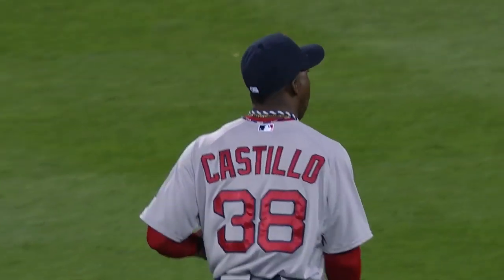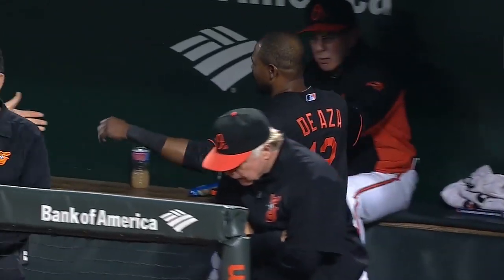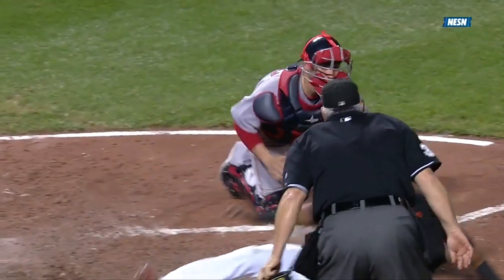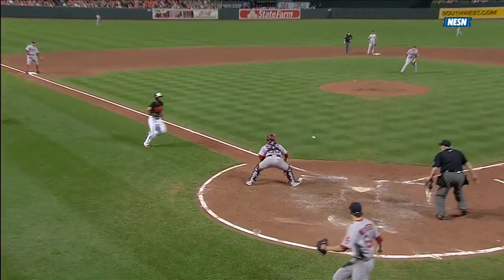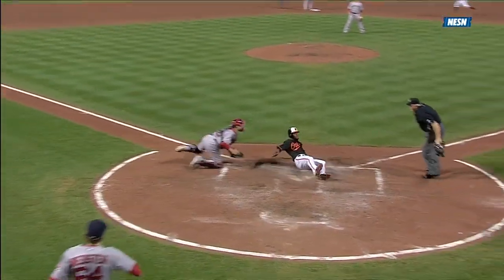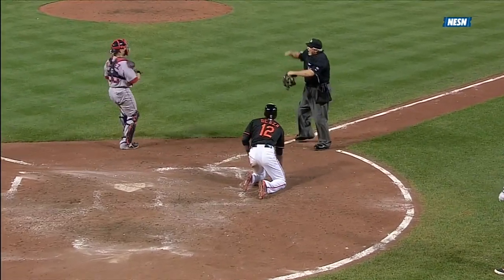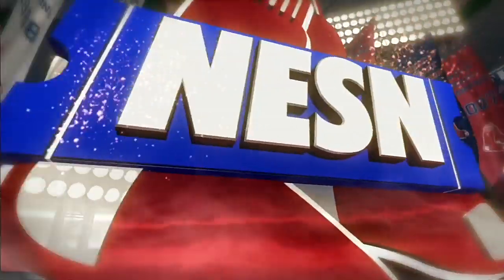BOS@BAL: Castillo gets first assist with nice throw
9/19/14: Rusney Castillo makes a strong throw home, nabbing Alejandro De Aza for his first career assist